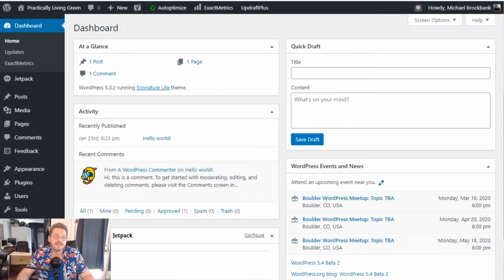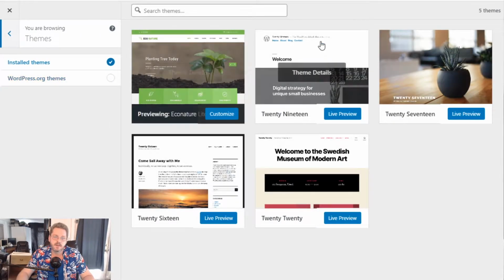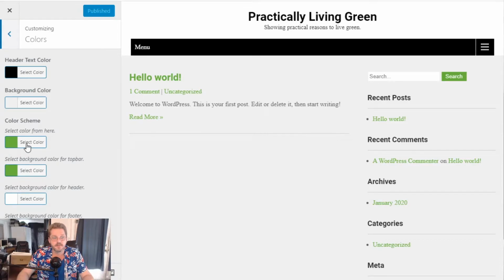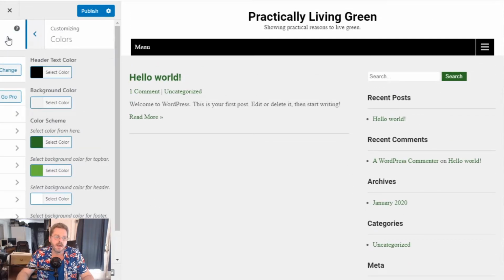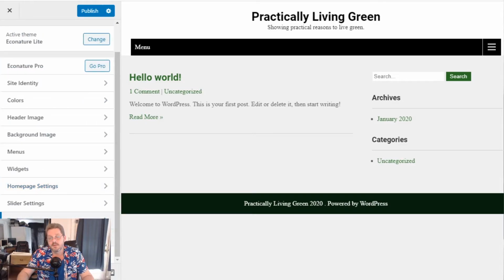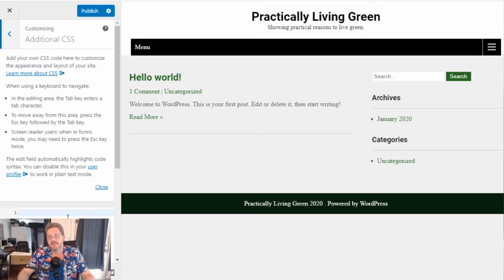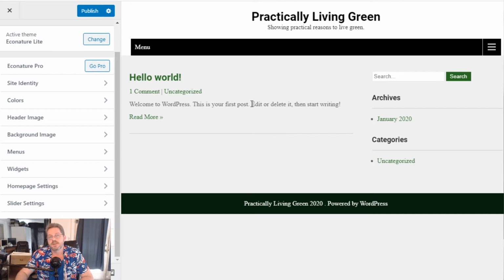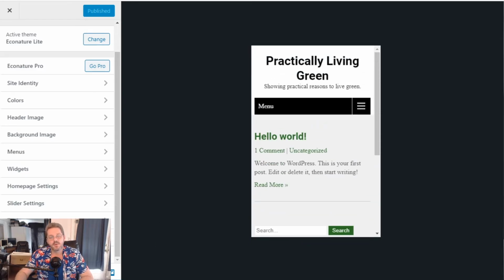Using the WordPress Customizer - Building a Better Blog Part 5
Today, we'll take a look at the WordPress Customizer and how to make adjustments to the theme. It's a quick and easy way to make changes to how the site appears.

The WordPress Customizer is a built-in tool that lets you make quite a few adjustments to how your website looks and behaves. Now, there are a slew of other ways you can make custom changes, but the Customizer is perhaps the easiest to use, especially if you're new to WordPress.

There are two important things you need to keep in mind.
1) Using the Customizer will save your changes even if the theme is updated from the developer.
2) Every theme is different. Some developers keep the Customizer settings simple while other themes have far more control. So, you'll often see different settings to change in every theme you install.

In a later video, we'll cover making additional changes and why it's important to use a child theme. I just wanted to show new users how easy it is to make adjustments with Customizer before we dive into the more advanced stuff.